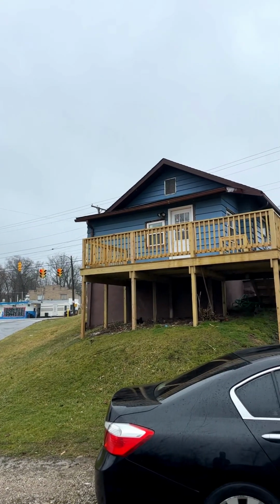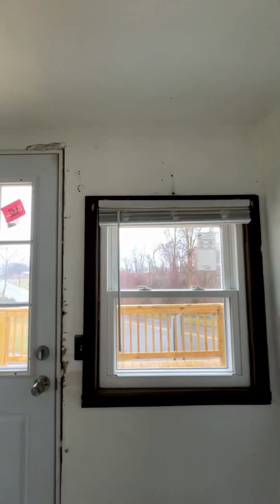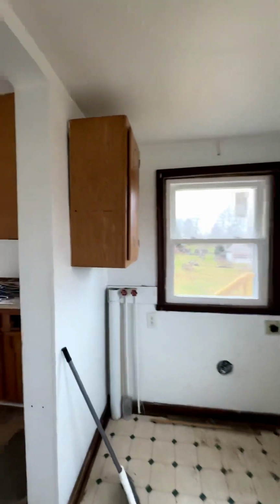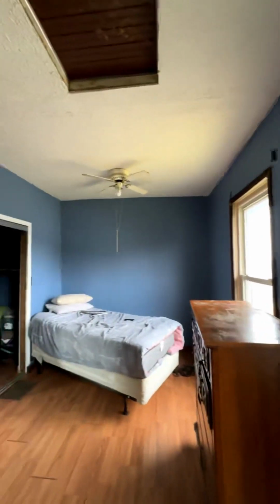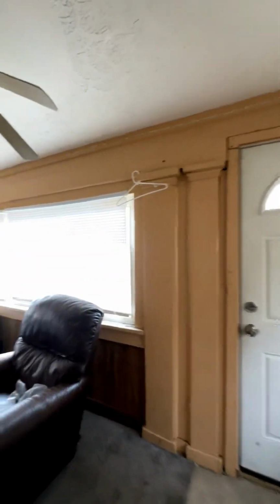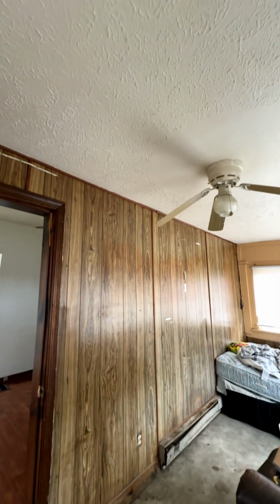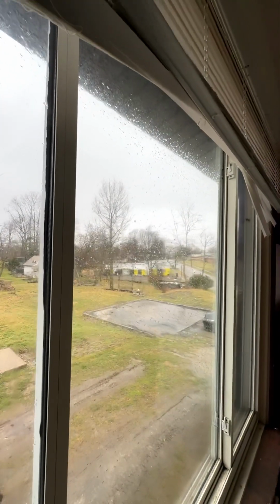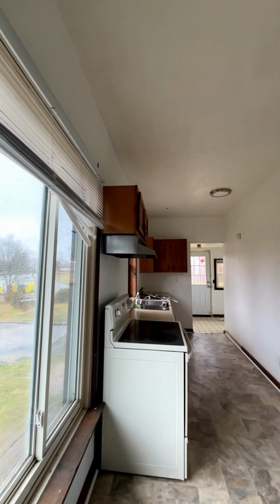The things this could be!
Checking out a property that my dumpster guy put me on to.  The house is pretty great, sits in 3 lots, has a garage a tenant burnt down, needs a small reno inside and would rent great.

Seller wanted cash, I wanted terms.  This seller just goes into the follow up system.